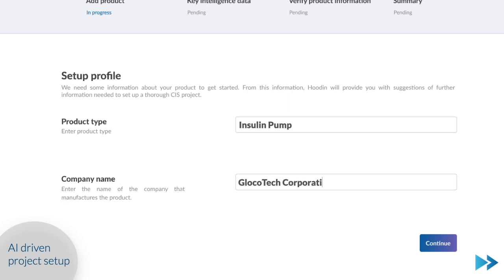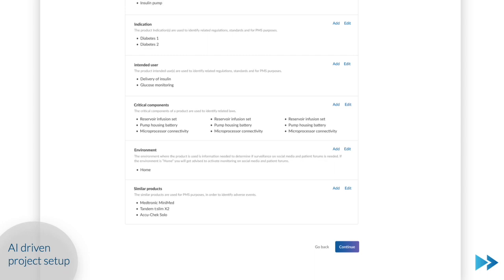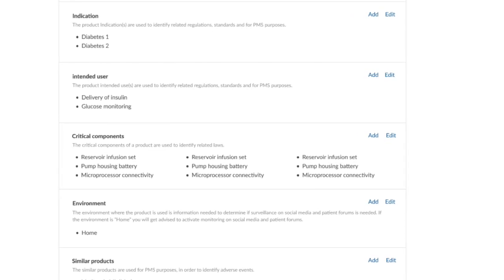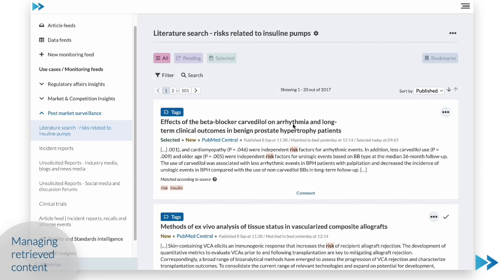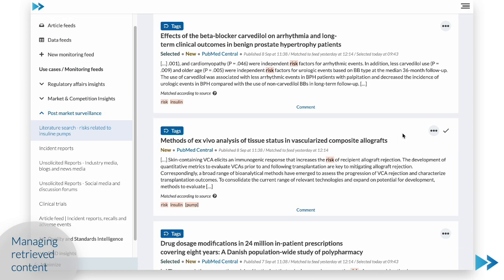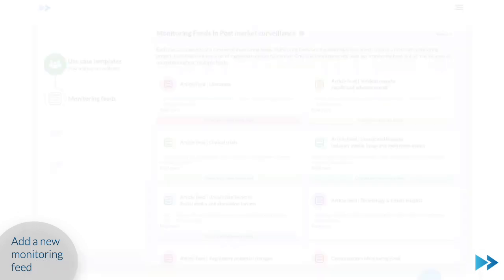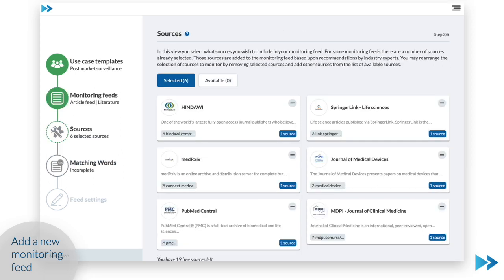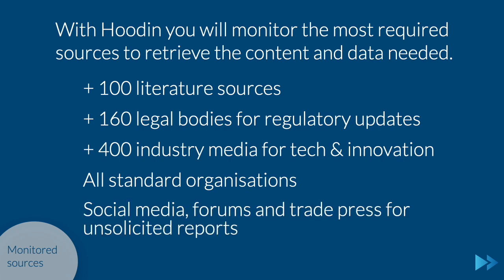Tutorial of the Hoodin platform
A short tutorial video, describing how life science companies may set up a systematic system for surveillance, vigilance and compliance by use of the Hoodin monitoring platform.